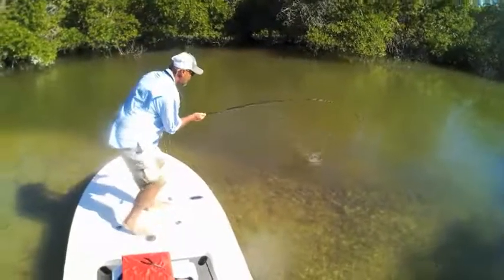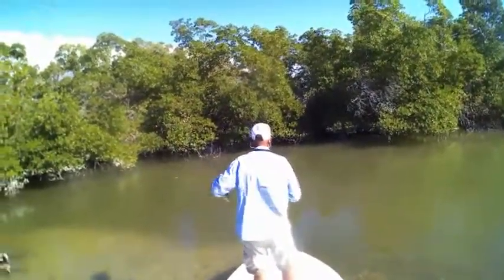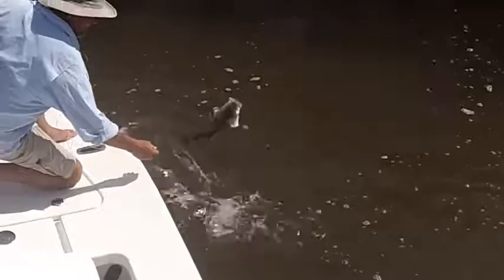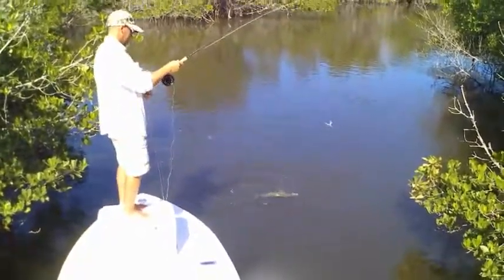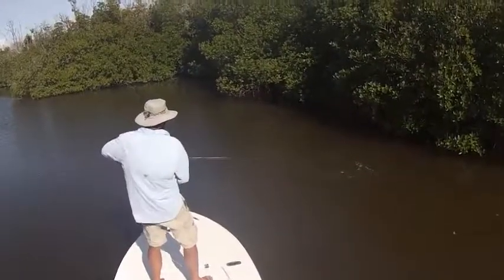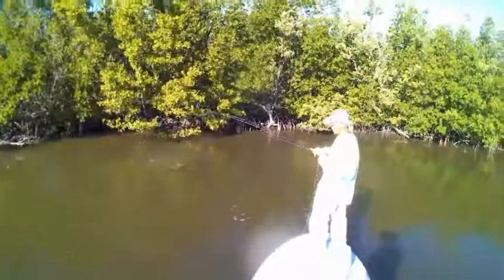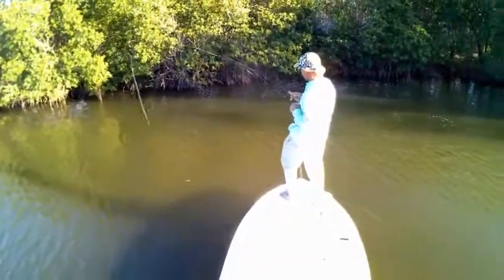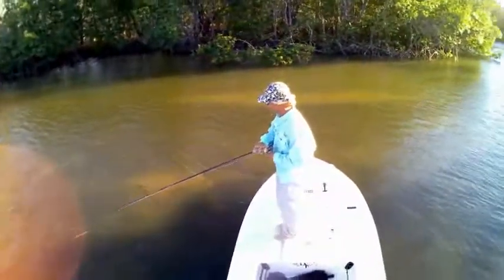Snootopia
Manngrove Mike and Redfish Ryan find "Snooktopia" fly fishing in the 10,000 islands area.